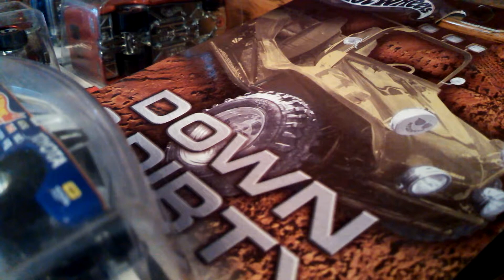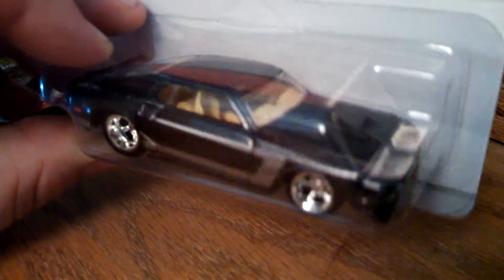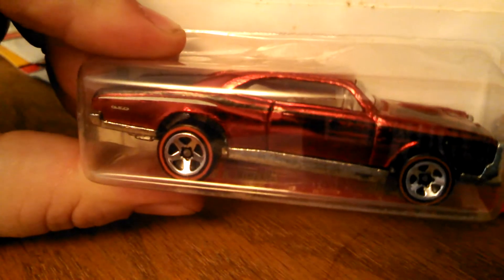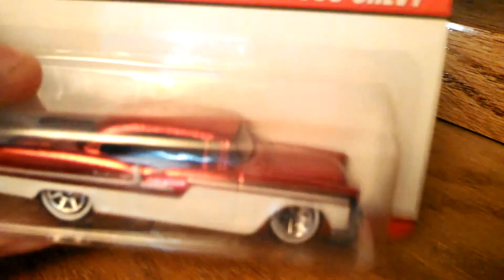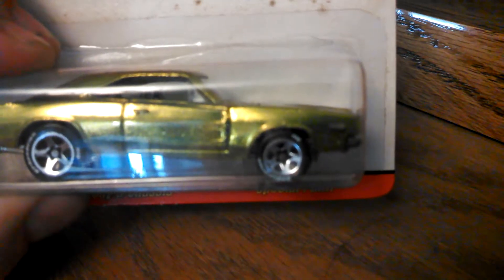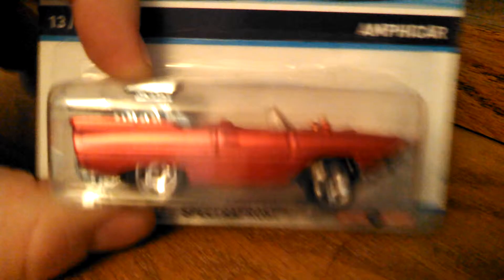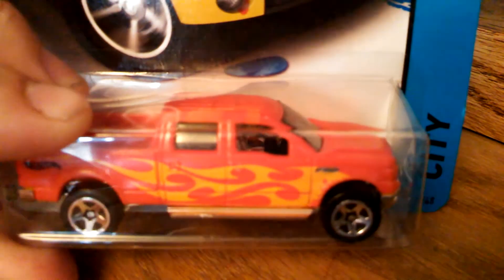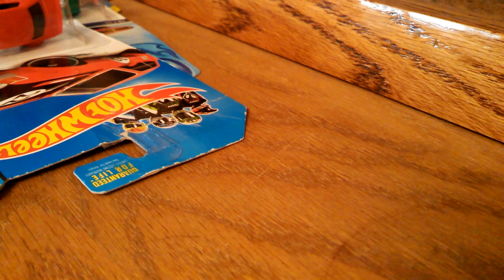04/05/14 Haul Video/Unboxing Video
My best haul to date! Check this out!